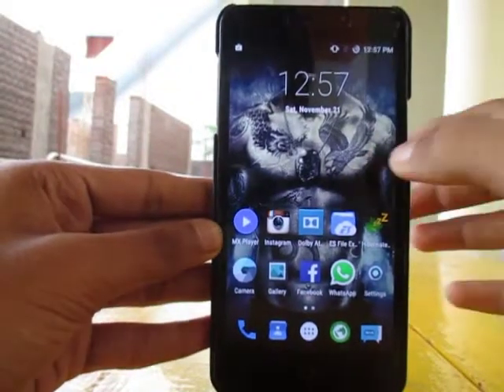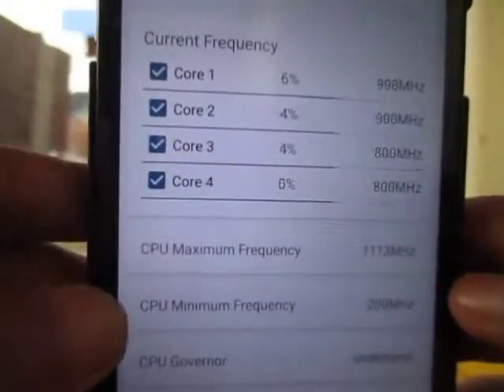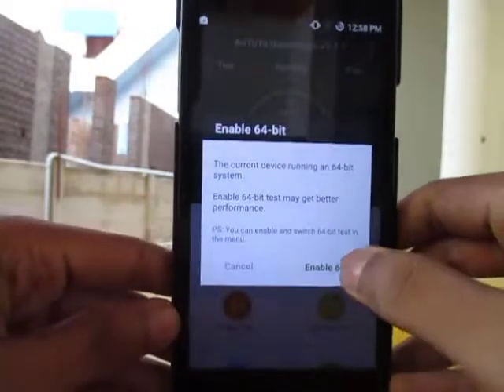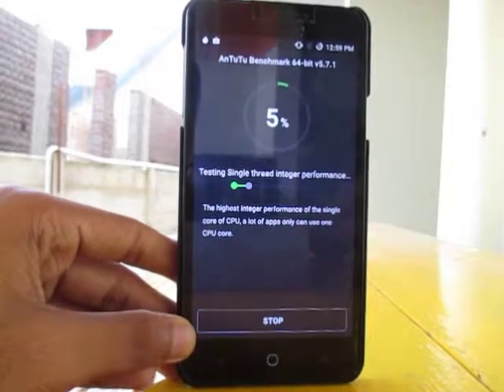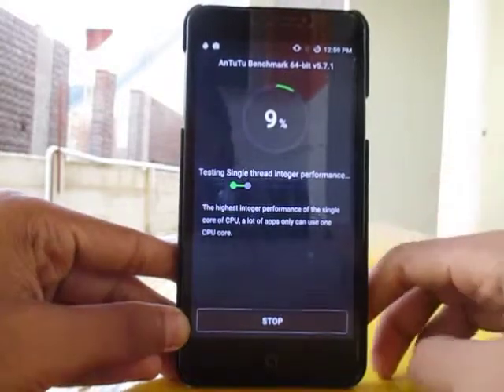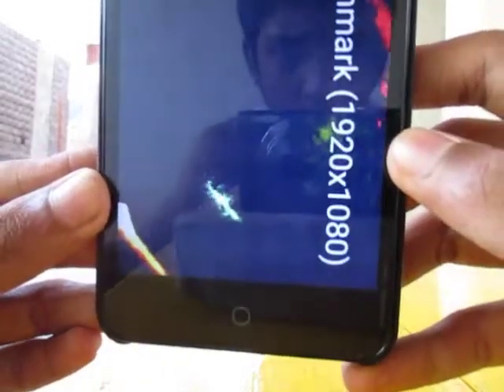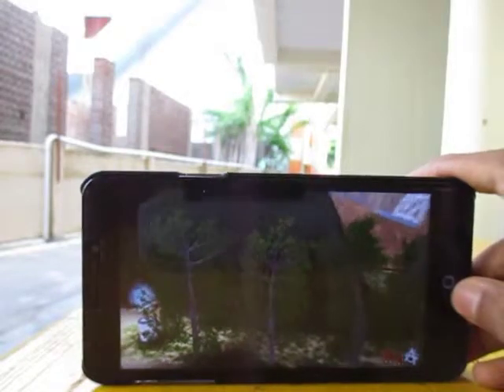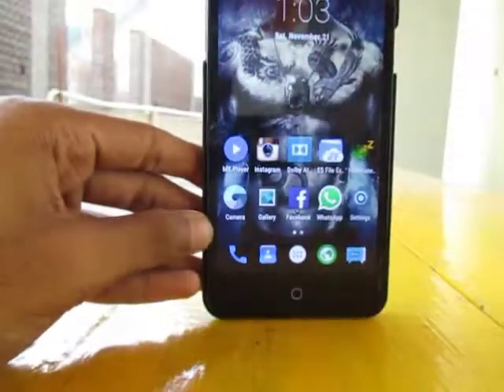MOKEE ROM [Review][5.1.1] on Yureka Plus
review of mokee rom running on yureka plus